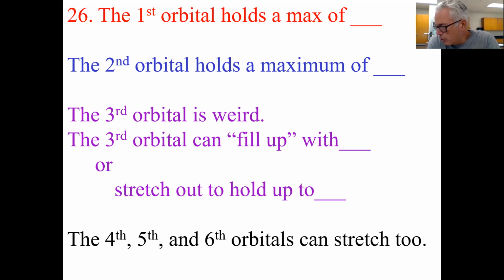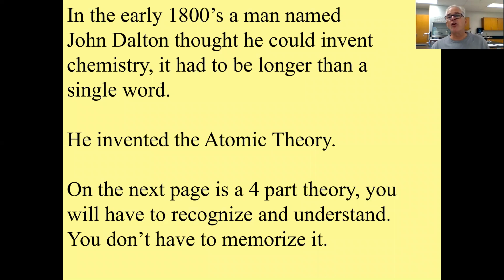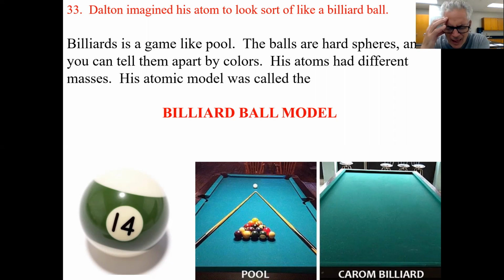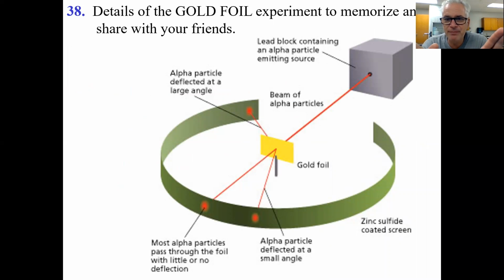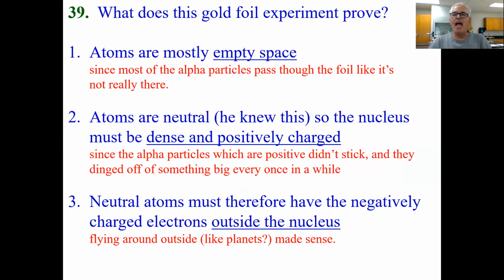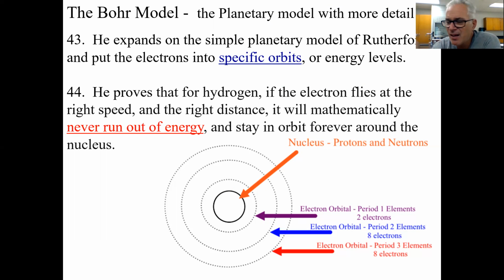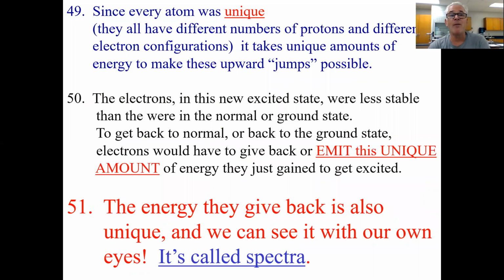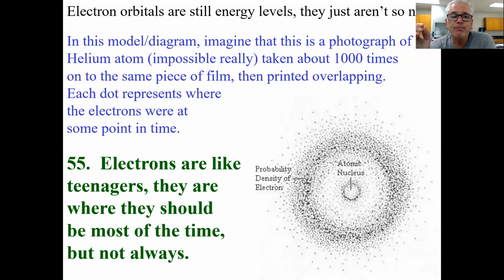atomictheoryZOOM2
Atomic Theory Class #2